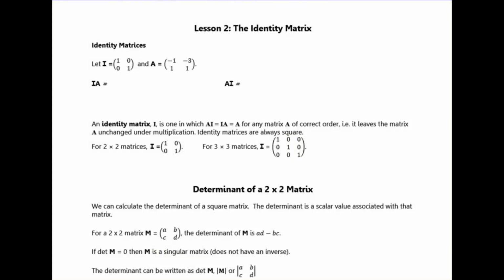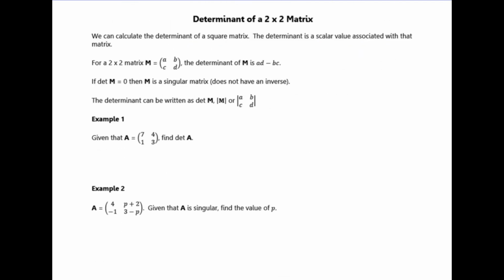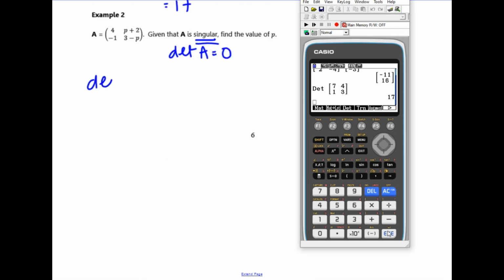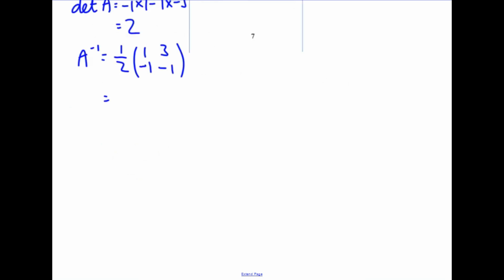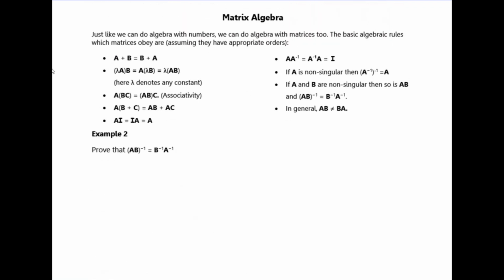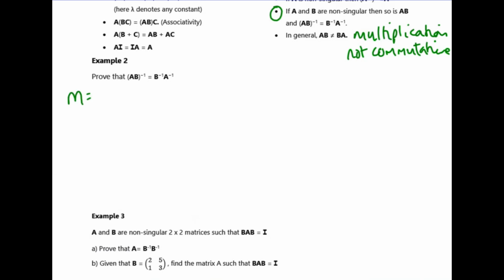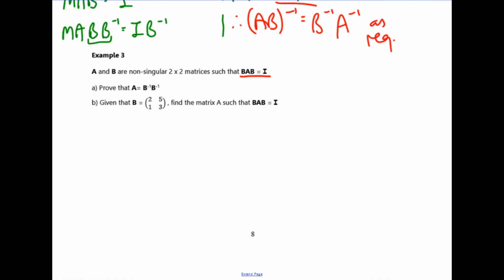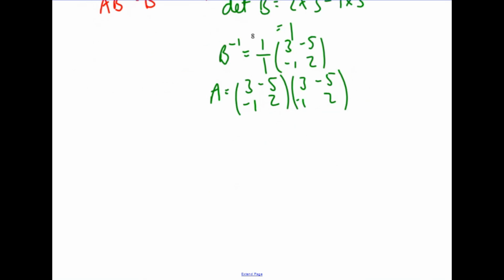AS FM Matrices L2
This video covers all examples from lesson 2 of the AS FM Matrices pack